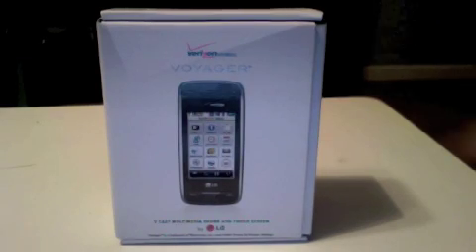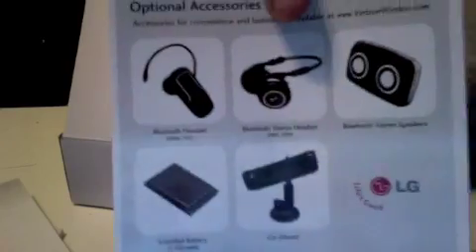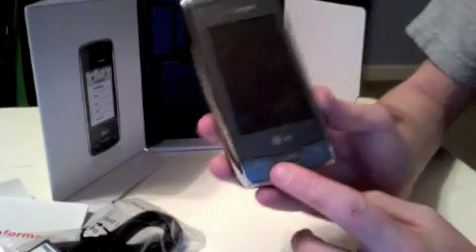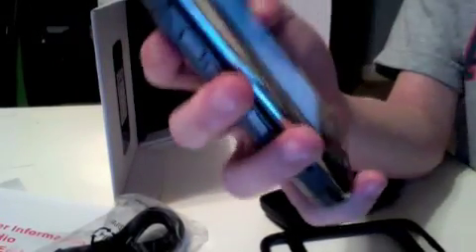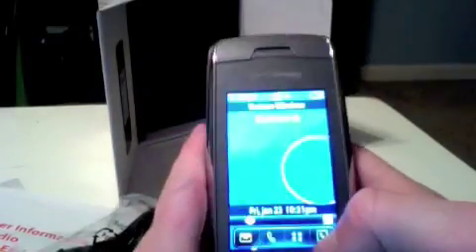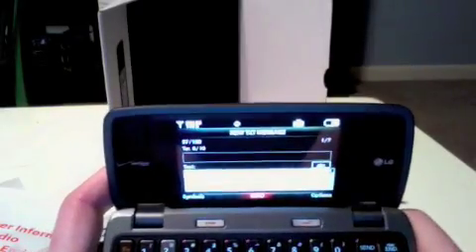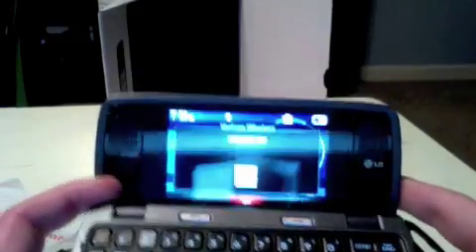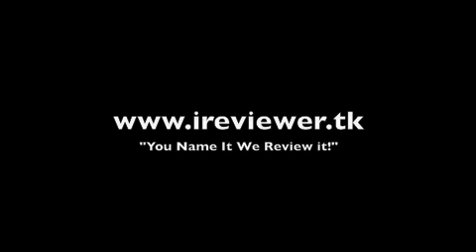LG Voyager Full Review & Unboxing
Links

LG

iReviewer

Verizon Wireless

LG Voyager In Titanium